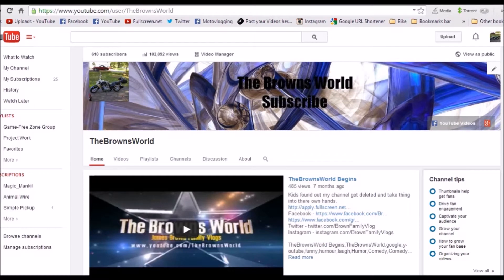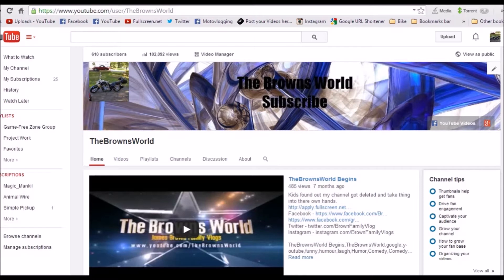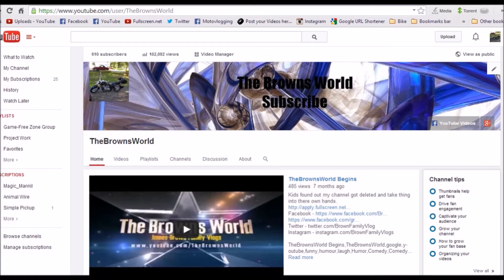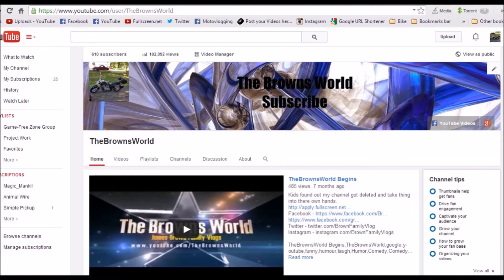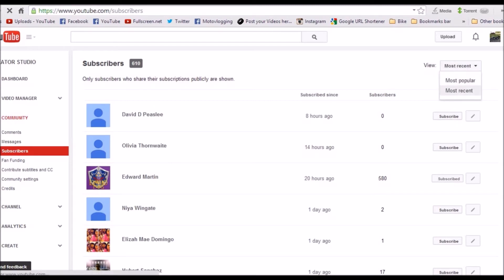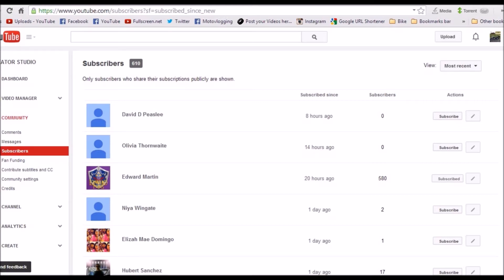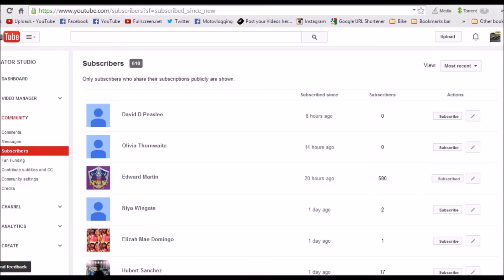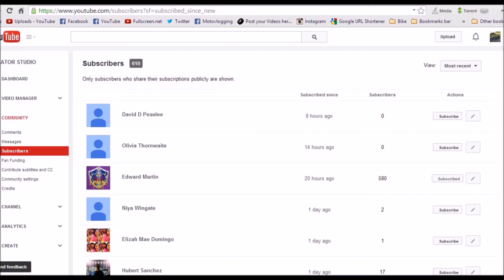Bad Sub4Sub people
How to catch people that do sub4sub and unsubscribe a day later.